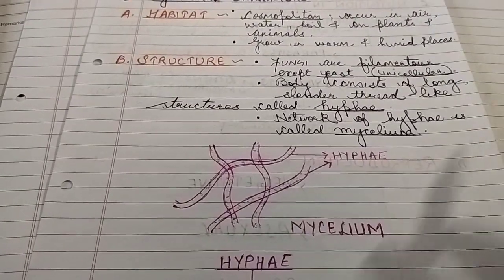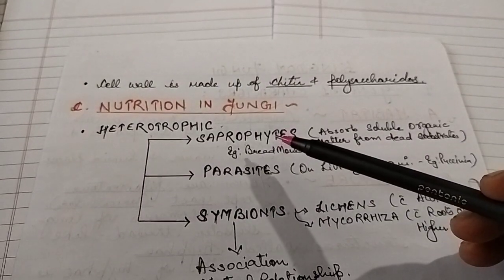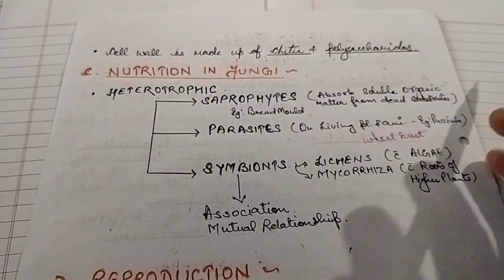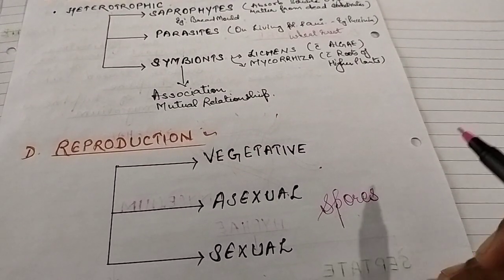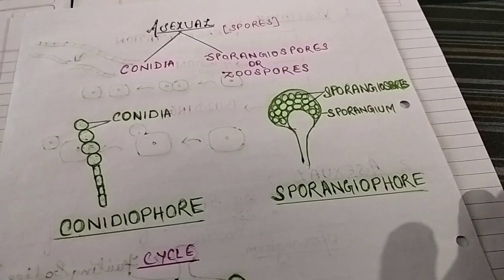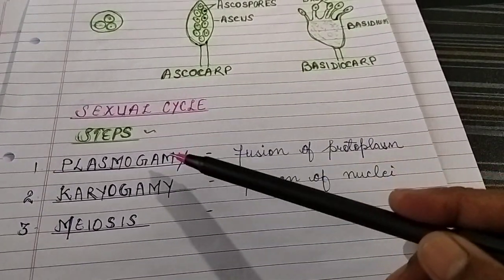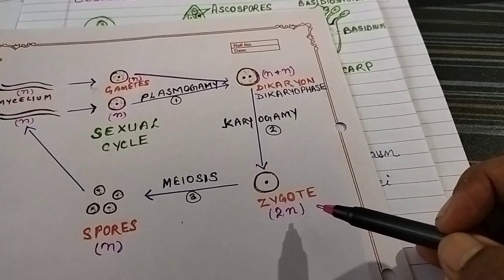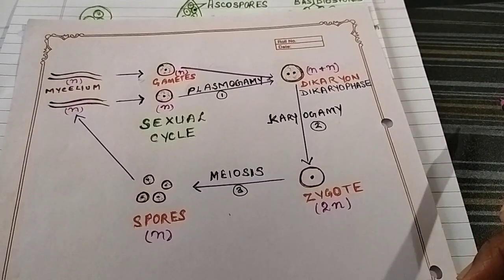Biological Classification - Kingdom Fungi (Part 1)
In this video we will discuss about general characteristics of Kingdom Fungi: their habitat, structure, mode of nutrition, asexual and sexual reproductipon steps and cycles, spores.